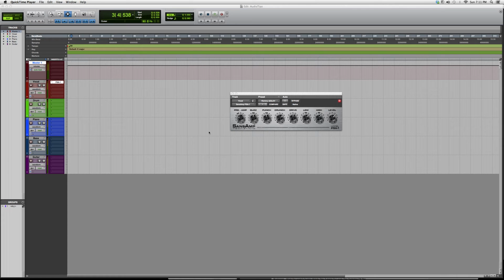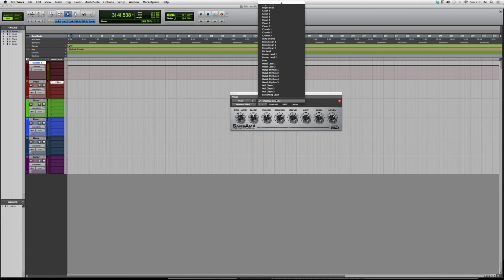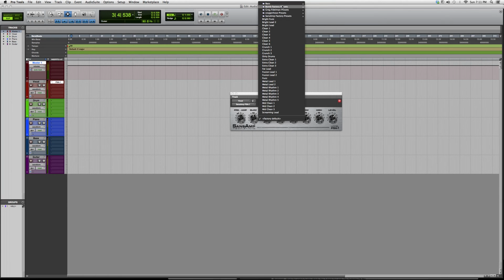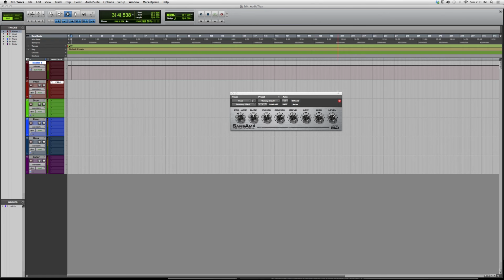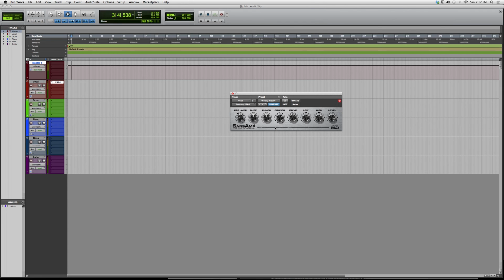592 Overview Of The Powerful Sans Amp PSA Plugin Inside Protools